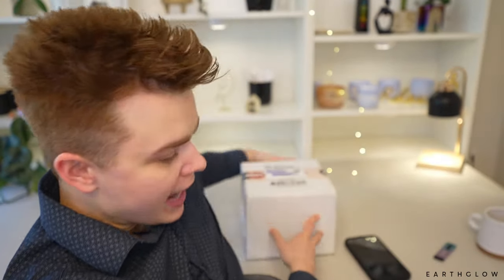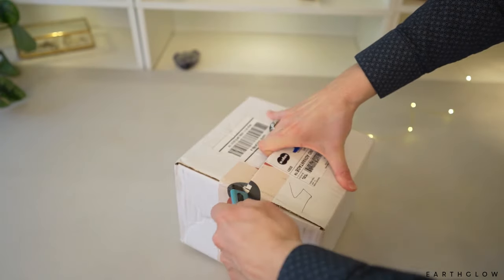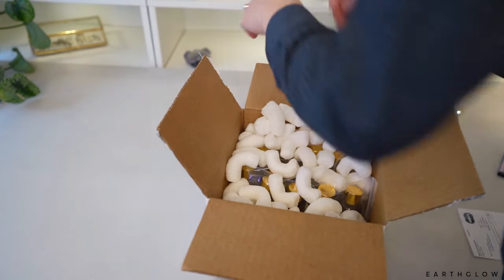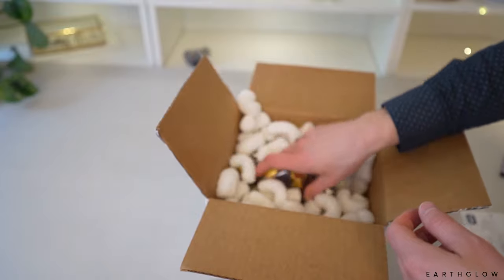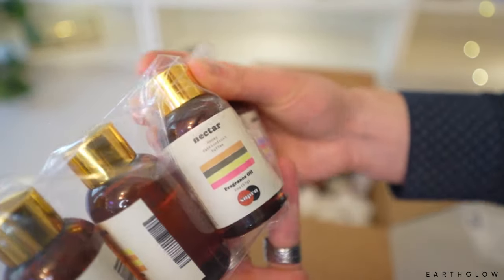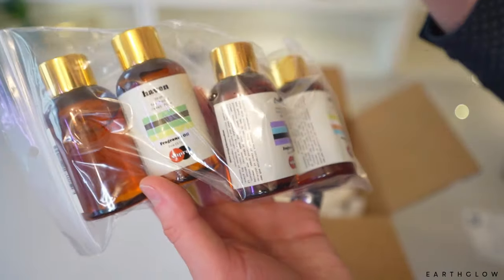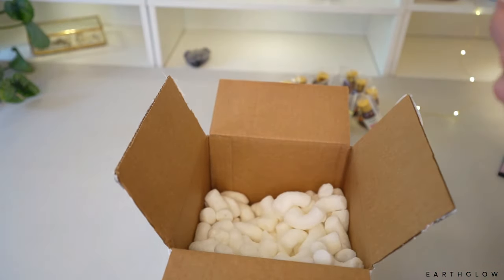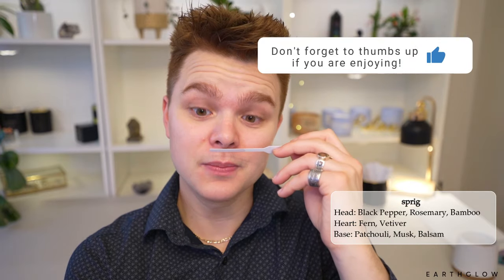✨Supra Fragrance Oil Review | OOTB First Impressions *surprised*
In this video, I unbox and give my OOTB first impressions of fragrance oils from Supra.

CANDLEMAKING SUPPLIES
(exact supplies I use)
Silver Tins
Gold Tins